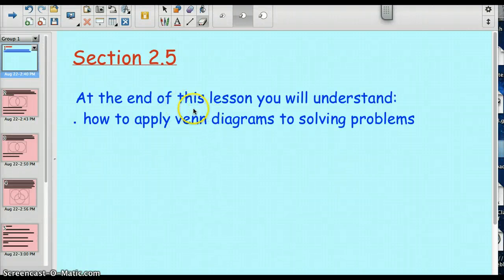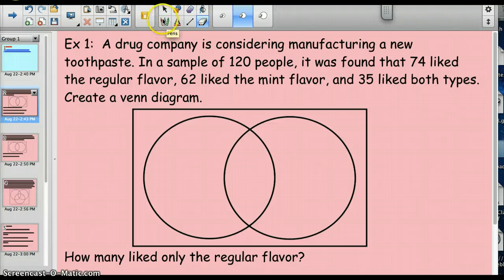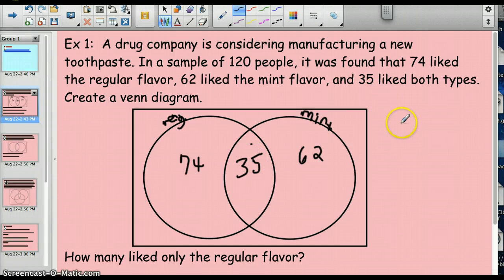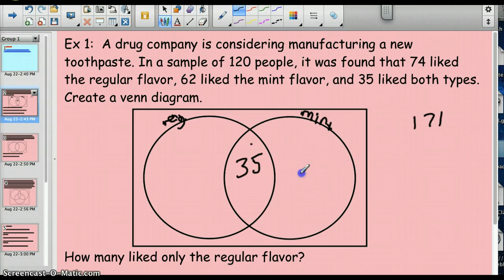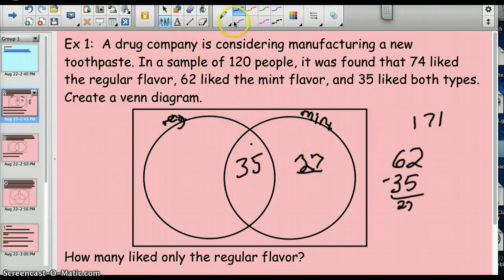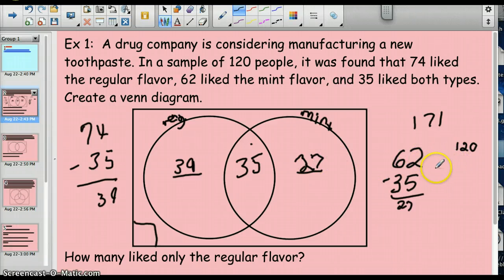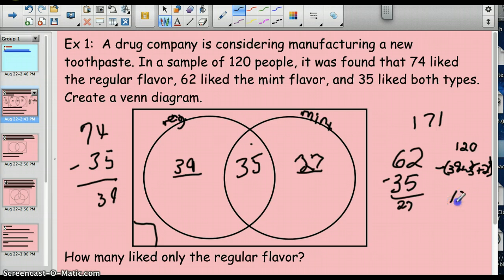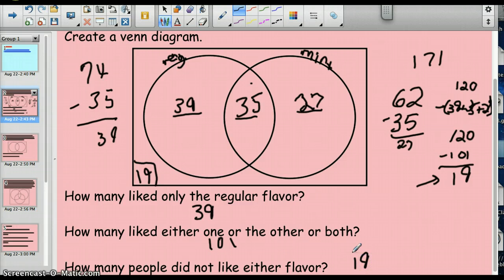Nams Section 2-5(1)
Using Venn Diagrams to solve problems